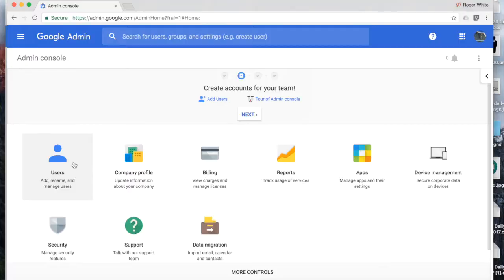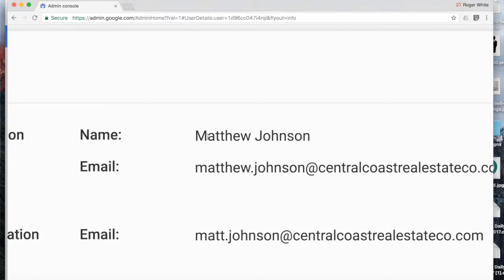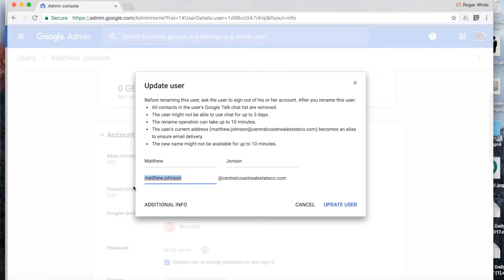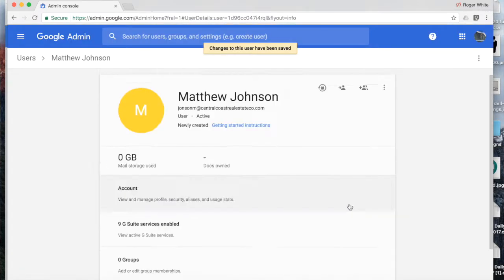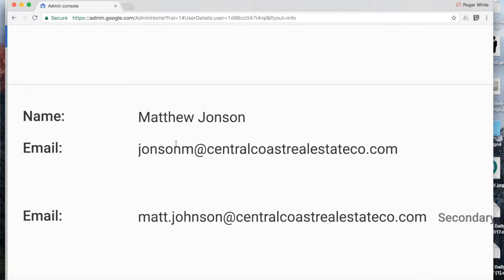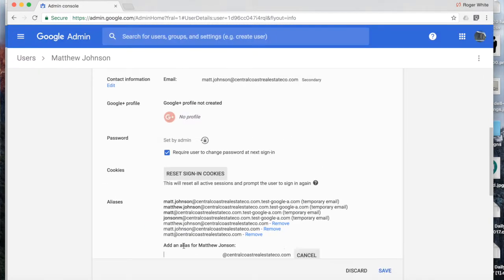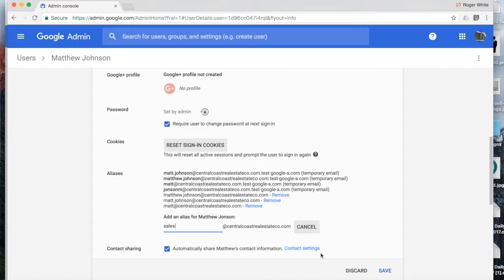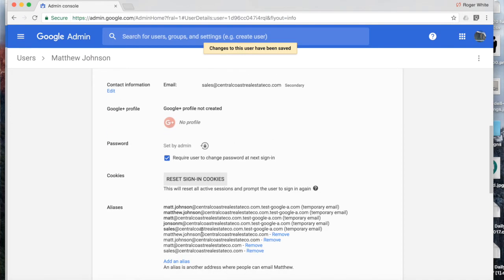G Suite Administator Help - Editing User Details & Creating Aliases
We’re going to cover how to edit user details & add an email alias for an individual. From the users tab, click on the profile of an individual user and then navigate down to account.

This helps ensure email delivery, since some people might already be sending to the email that you’ve just changed.

Scroll down to view all aliases for an individual user. From here, you can create additional aliases for individuals.